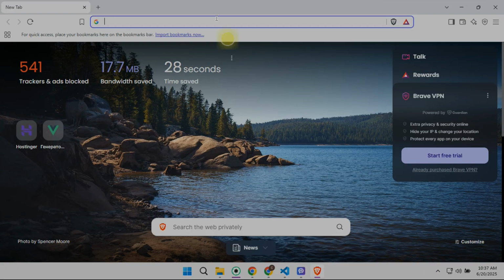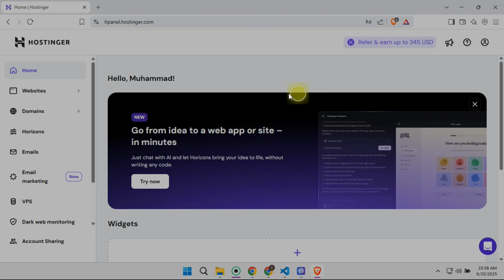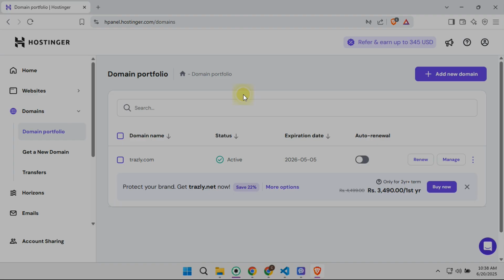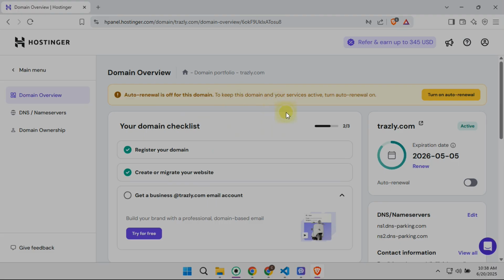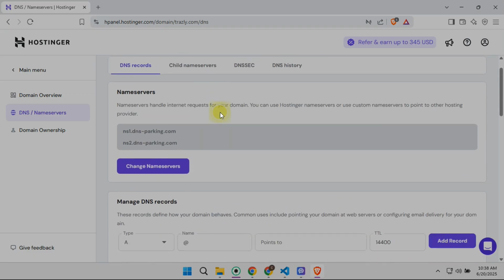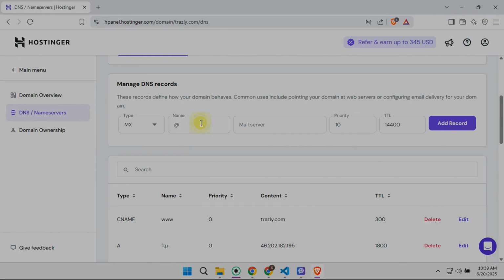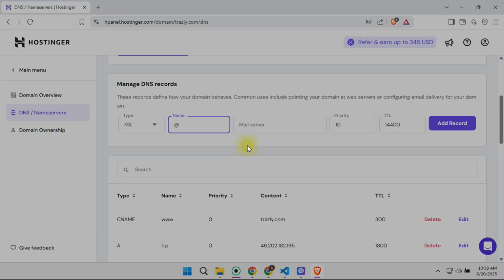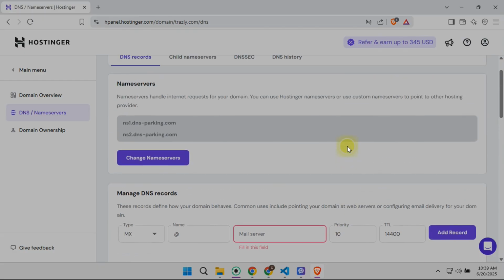How to Add Mx Records in Hostinger Domain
Looking for How to Add Mx Records in Hostinger Domain?, In this video, we'll explore the step-by-step process of adding MX records within your Hostinger domain control panel.  This comprehensive guide covers everything from logging into your Hostinger hPanel to accurately inputting the MX record values provided by your email provider. We'll walk you through navigating the Hostinger interface, specifically focusing on the DNS settings section where you'll manage your domain's DNS records.  This is crucial for setting up your email correctly, ensuring emails reach their intended destination seamlessly. We'll highlight the importance of accurately entering the hostname and priority number for your MX records, preventing potential email delivery problems.  Mastering this skill is essential for any website owner using Hostinger, especially those who need to configure their email settings effectively.  This tutorial will show you exactly how to locate the "DNS Records" or "DNS Management" section in your Hostinger hPanel, making the process easy even for beginners. Learn how to select the "MX" record type from the dropdown menu and understand the significance of properly configuring these settings.  This video will be your guide to correctly adding MX records in Hostinger Domain, a critical step to ensure that your emails arrive successfully.  Don't let email configuration issues hinder your online communications. Follow along as we demonstrate how to expertly add MX records in Hostinger, and efficiently set up your email service.  This guide will help you avoid common mistakes and ensure a smooth email setup using your Hostinger domain, simplifying a process that might otherwise feel complicated.  Learning how to add MX records in Hostinger Domain is an essential skill for any website owner, offering better control over your email infrastructure and ensuring reliable email delivery. We’ll show you the exact steps to avoid any confusion in this easy-to-follow tutorial on how to add MX records in Hostinger Domain.